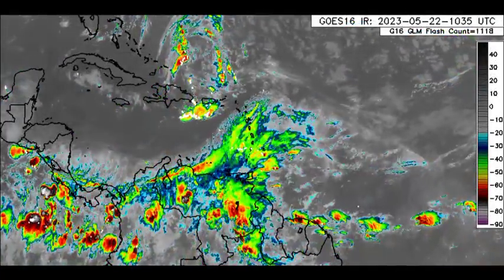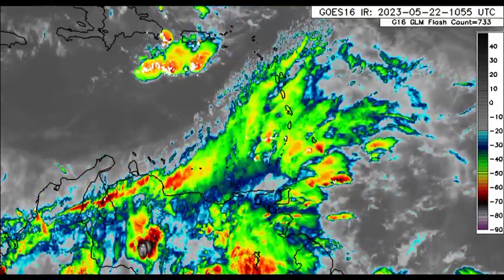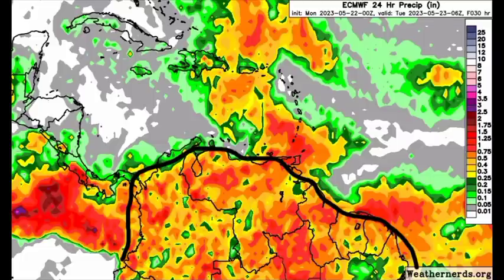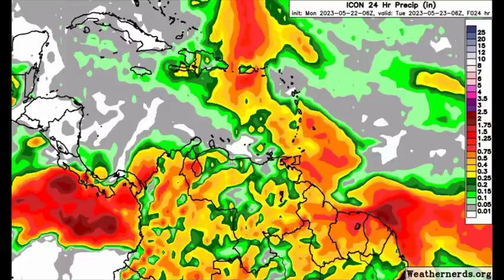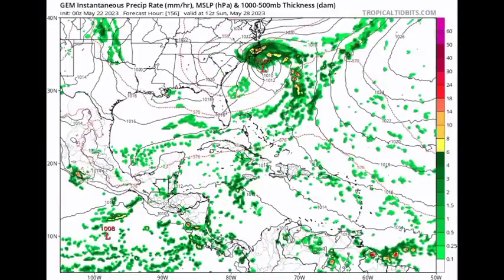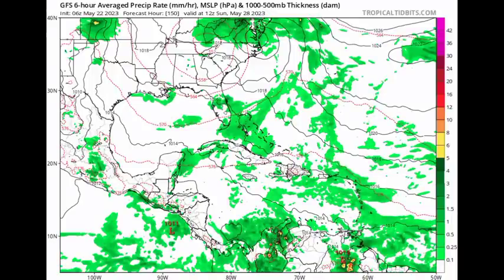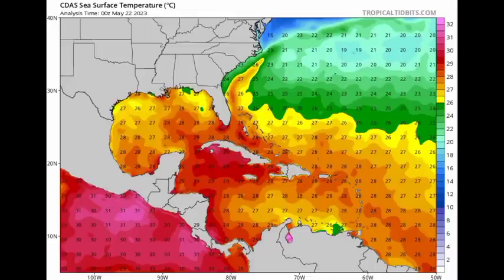Eastern Caribbean rainfall after a long wait, development of ARLENE later this week?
Hello everyone, I hope you're doing wonderful. This video covers the latest on what is happening across the tropics.